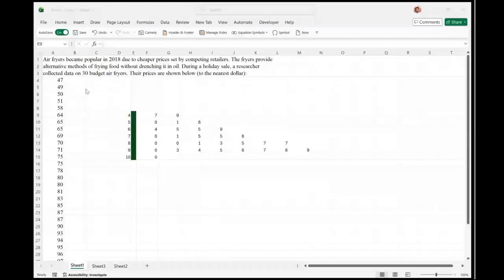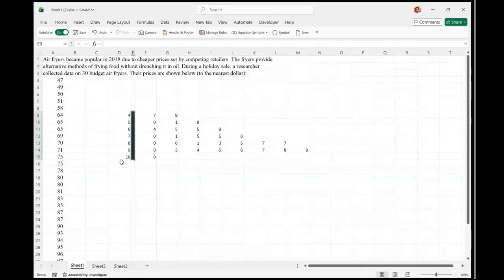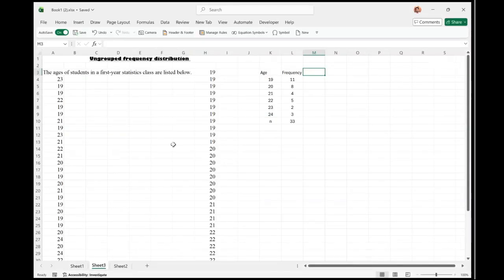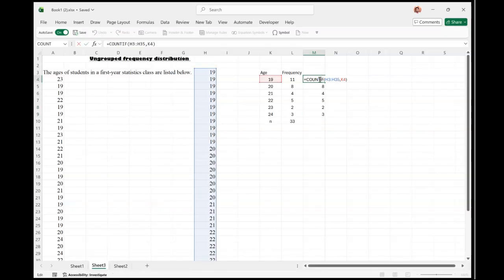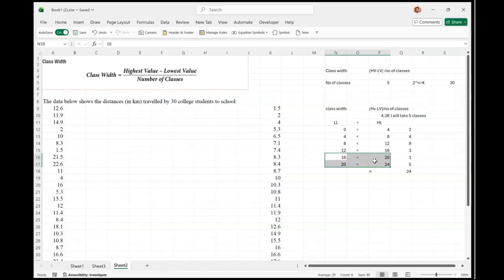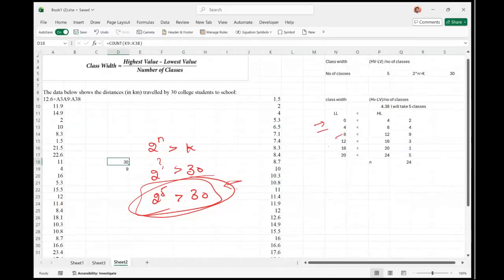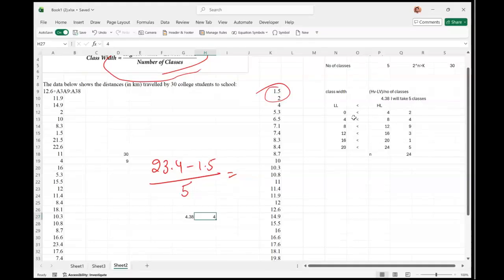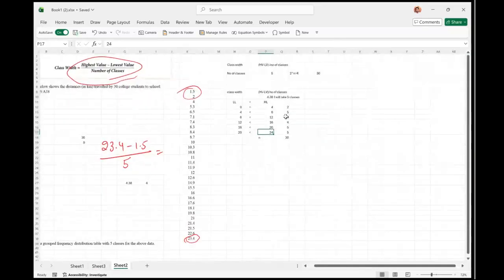Chapter 2.2 # grouped frequency distribution